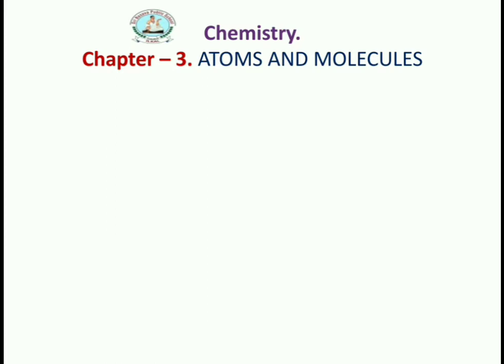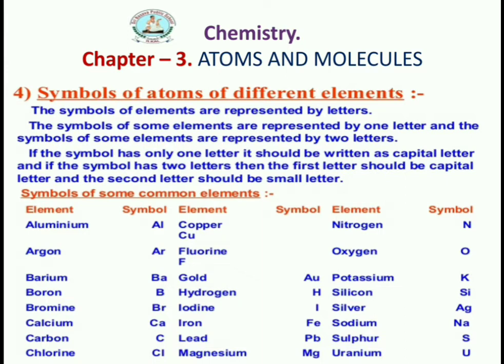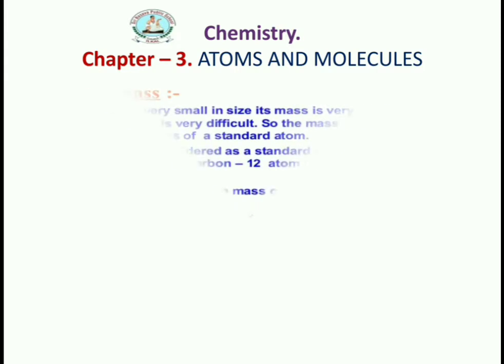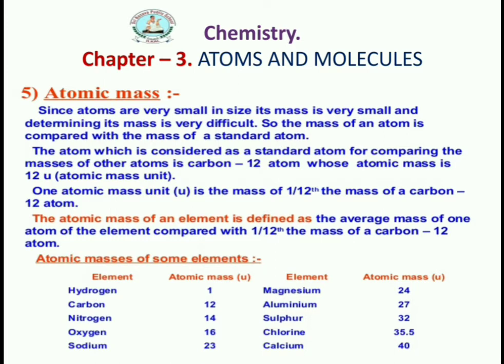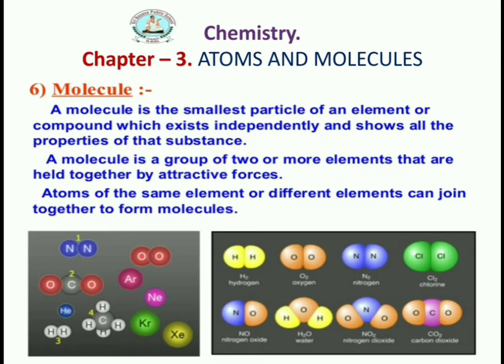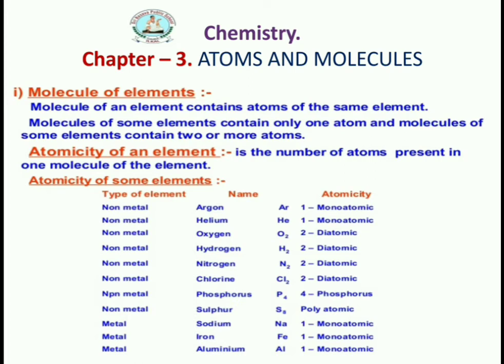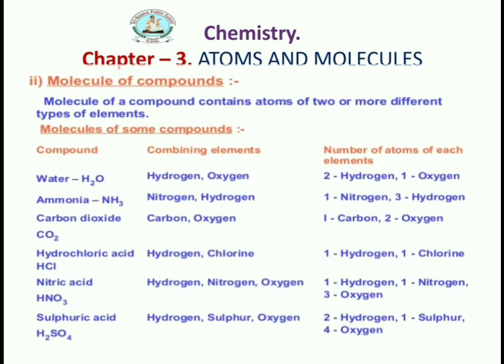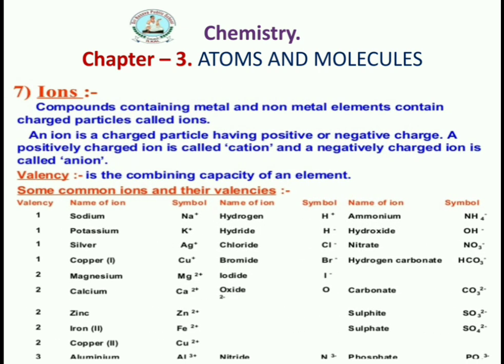Atoms and Molecules Part - 2